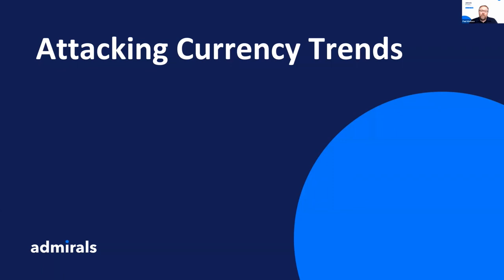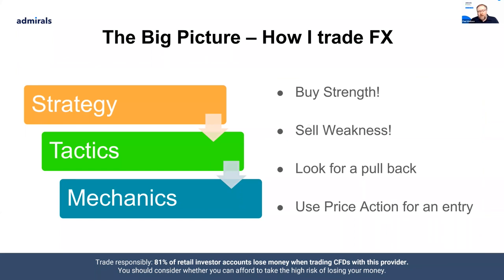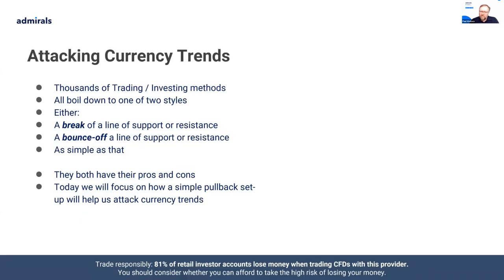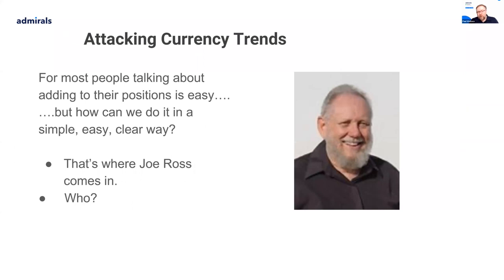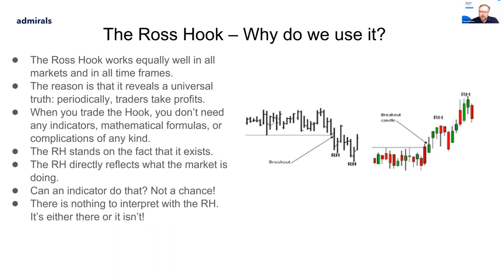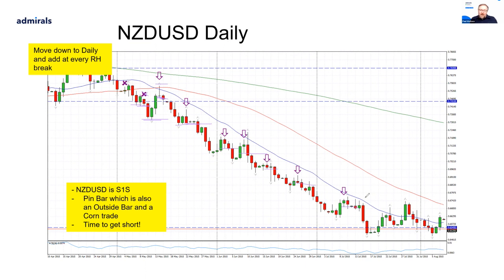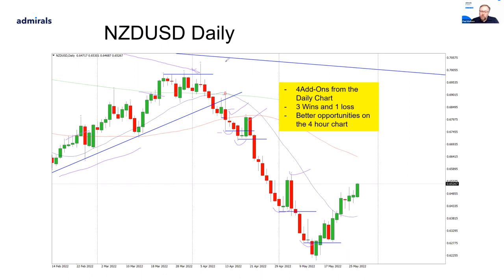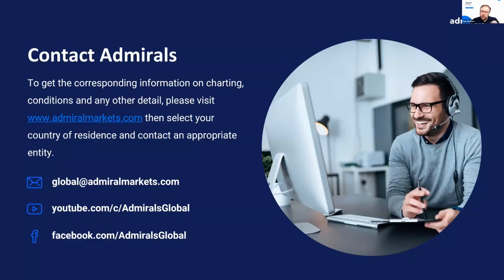Identifying and trading currency trend | Trading Spotlight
In this webinar you’ll learn:
🔹 How to identify a good currency trend
🔹 How to get aboard a good trend
🔹 How to trade them